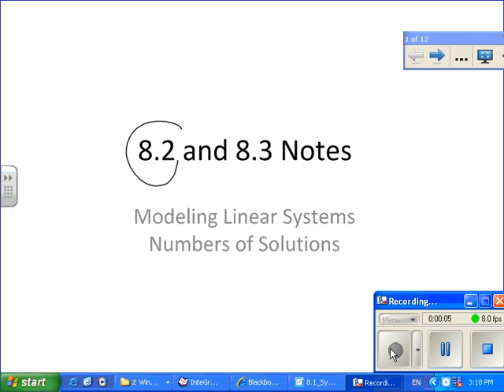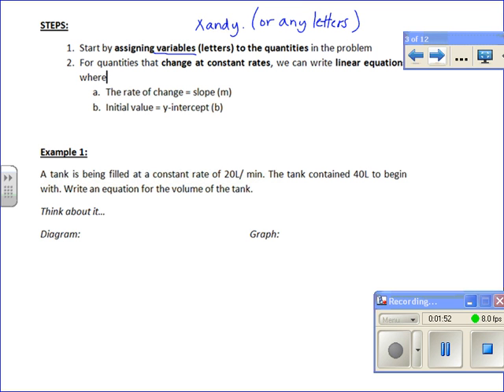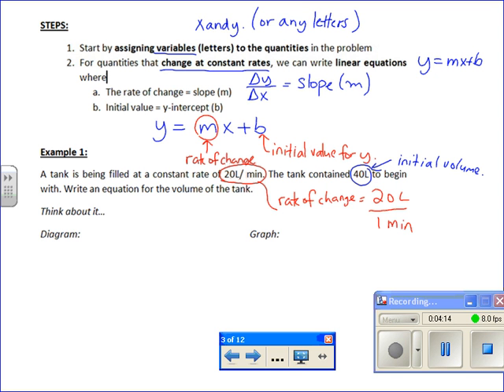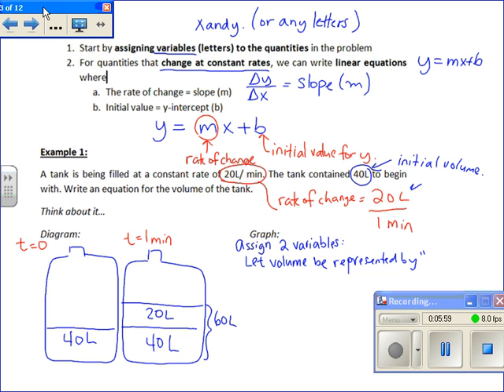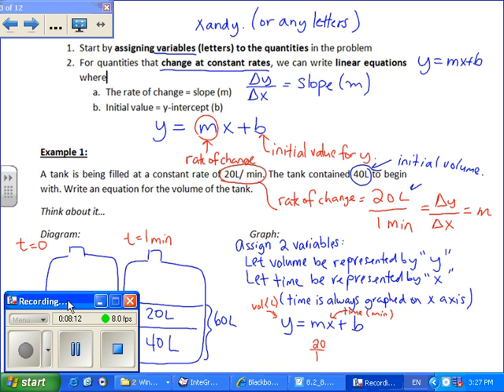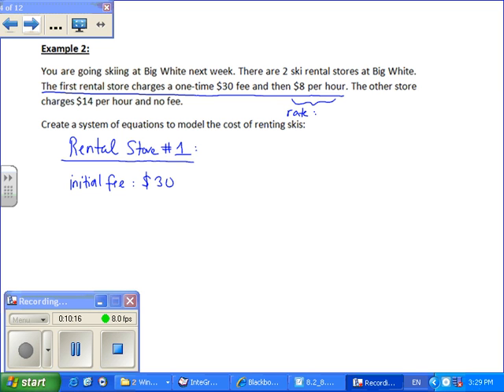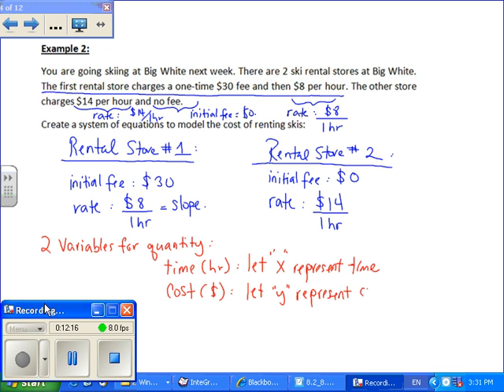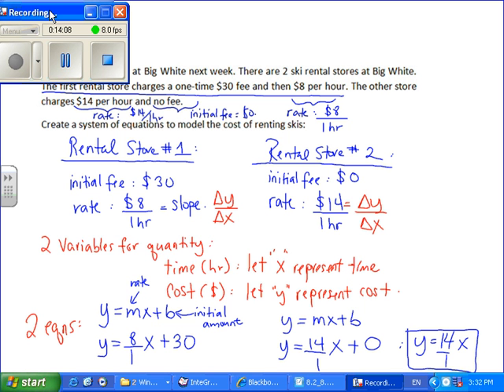Math 10: 8.2_Modelling Systems _Part 1